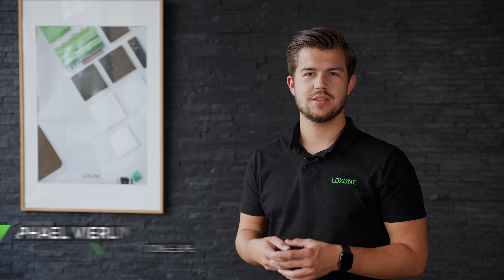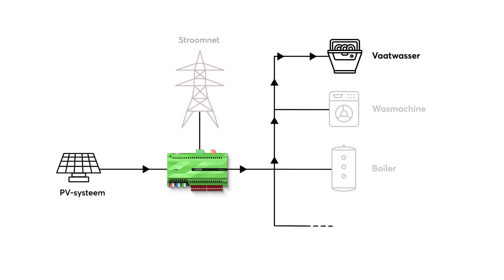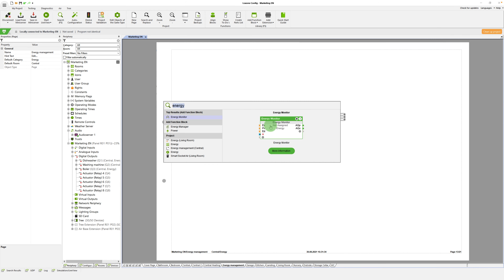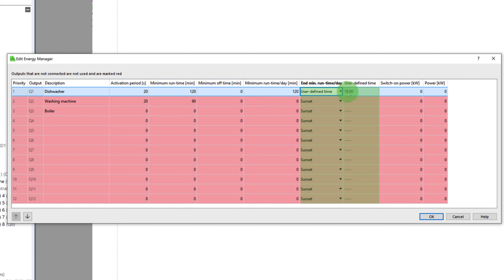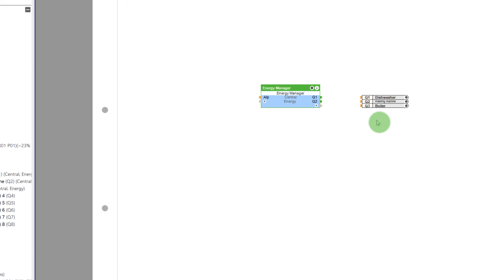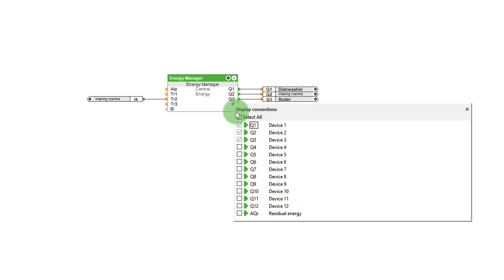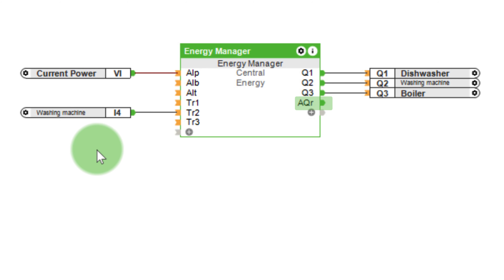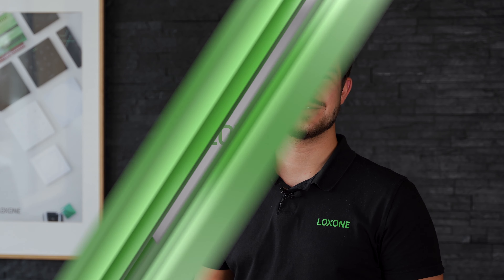Loxone Explained - Slim Energiemanagement | 2021 [4k]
Energiebeheer is de combinatie van alle maatregelen die ervoor zorgen dat met een minimale energie-input een vereiste prestatie wordt bereikt. De energie-efficiëntie moet worden verhoogd om het particuliere of operationele energieverbruik duurzaam te verminderen.

Het belangrijkste doel van energiebeheer is echter het eigen verbruik van een gebouw te verhogen - met andere woorden, optimaal gebruik te maken van de energie die je zelf produceert.
De Loxone Miniserver en de speciaal ontwikkelde functiebouwsteen "Energie Manager" nemen precies deze taak op zich. In onze nieuwe Loxone Explained video laten wij je zien hoe je slim energiemanagement kunt implementeren in jouw Loxone installatie.